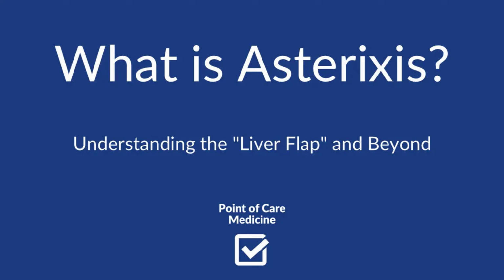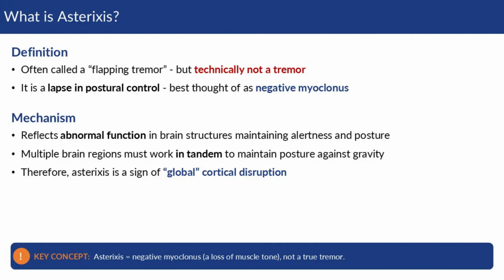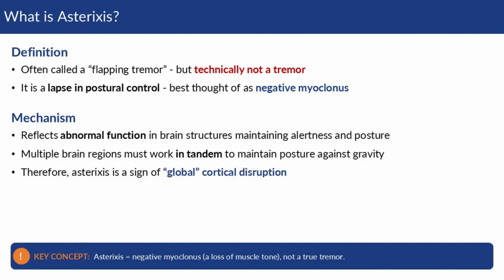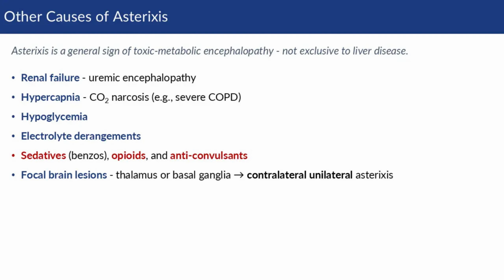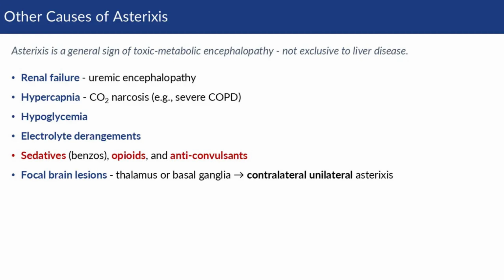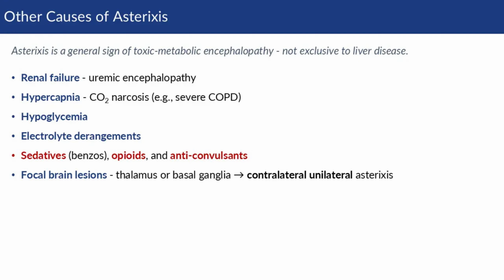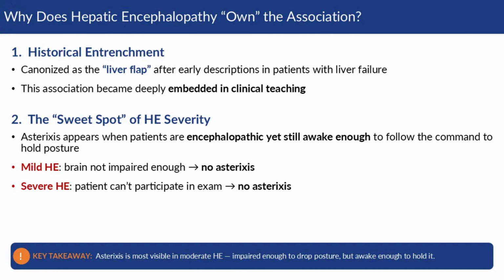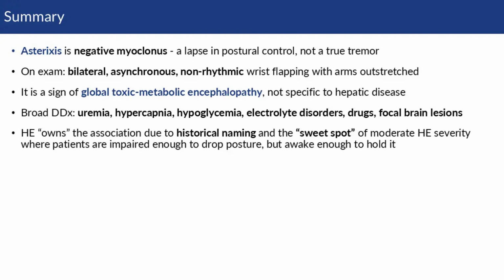What is Asterixis, Really?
Explore asterixis, often called the 'liver flap,' a critical neurological sign indicating toxic-metabolic encephalopathy. Learn why this 'negative myoclonus' isn't a tremor, how to spot its distinctive 'flapping' motion, and its diverse etiologies, from liver and kidney disease to hypoglycemia and medications. We demystify its strong historical link to hepatic issues and emphasize why this finding is key to a complete diagnostic assessment.

Follow Us on X/Twitter: @pointofcaremed and @ROKeefeMD